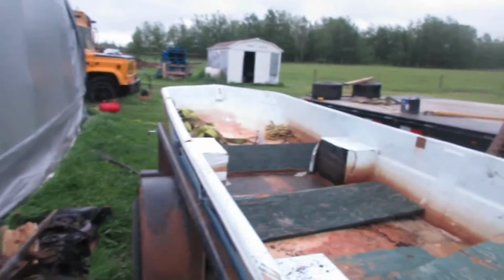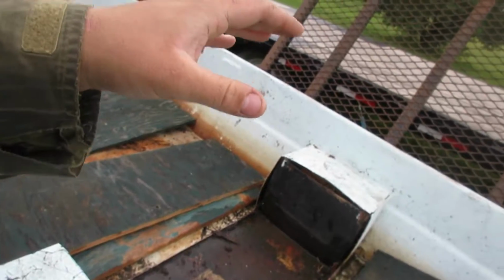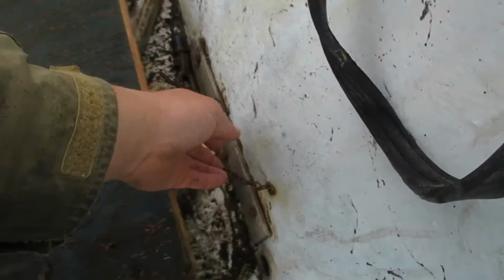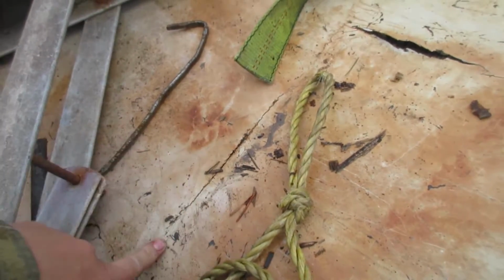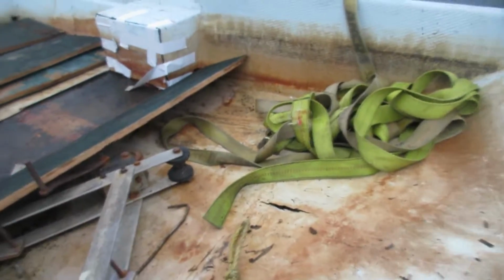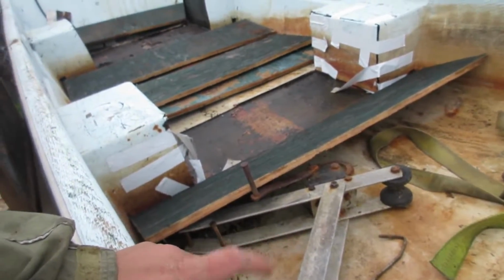Free Boat can it be saved. Part one of the restoration series.￼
Today It’s part one of the free boat project. Part two will be testing it and catching a few fish.